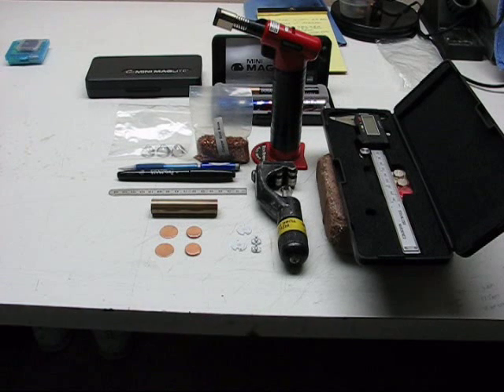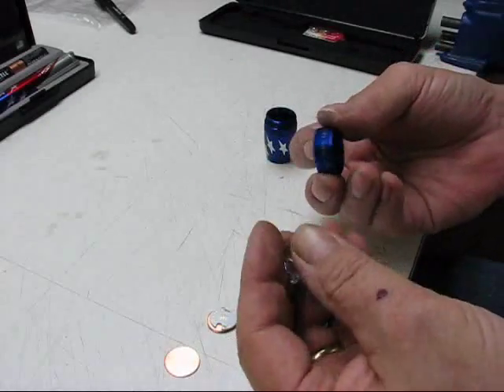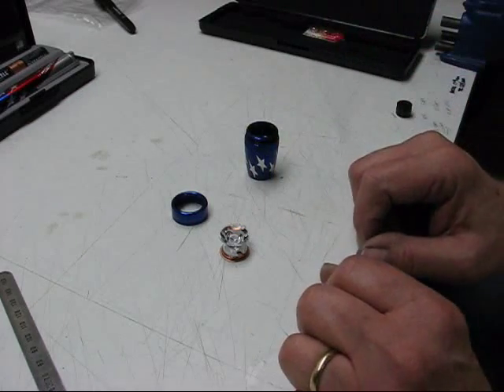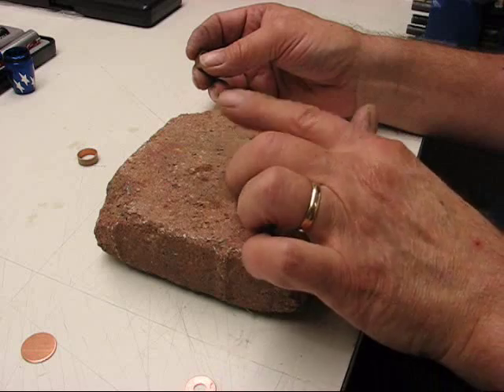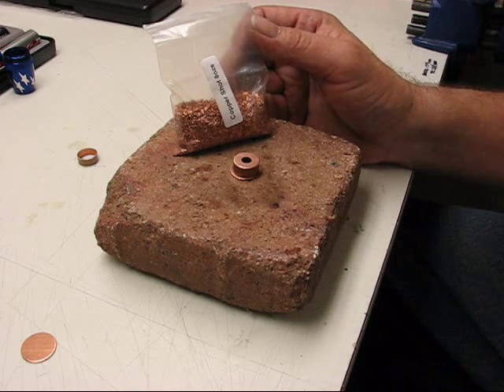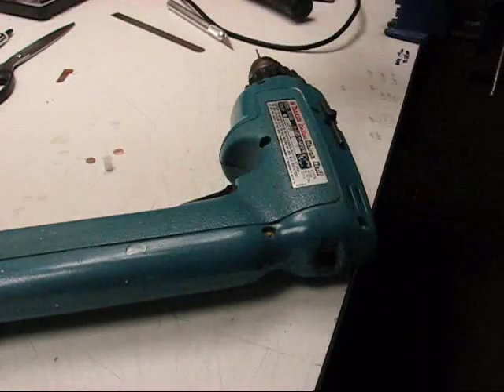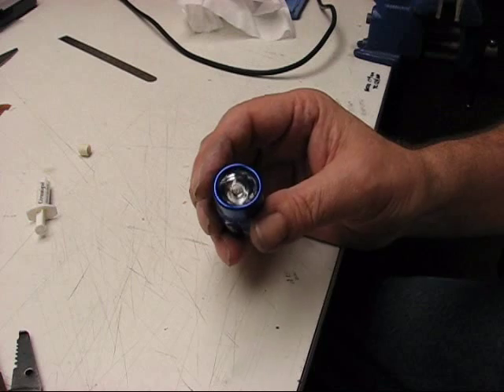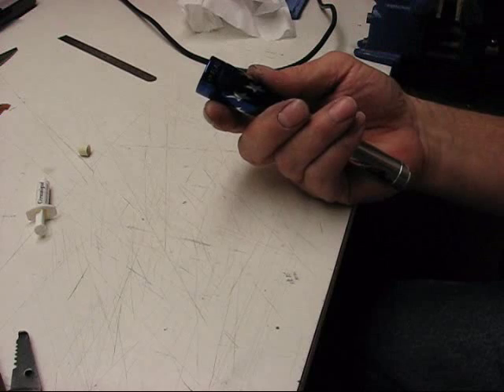Modifying a 2AA Maglite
Turning a 2AA Incandescent Maglite into a 2AA LED Maglite, with instructions and measurements.